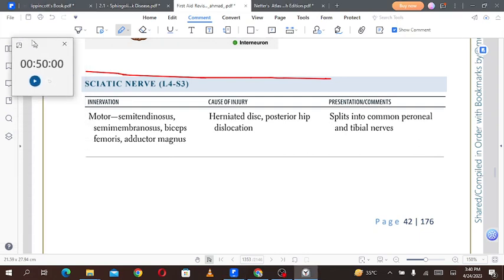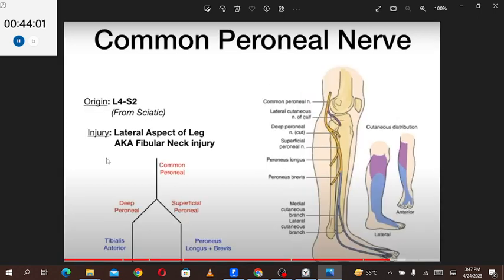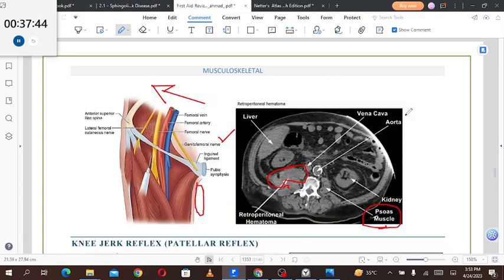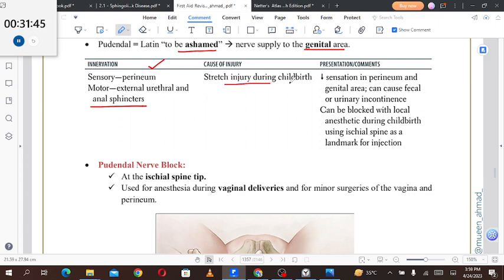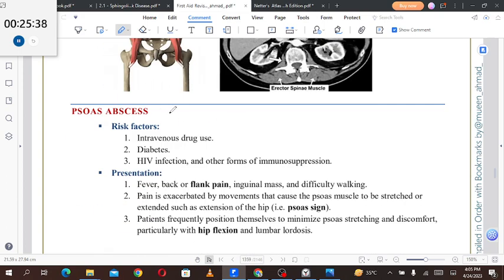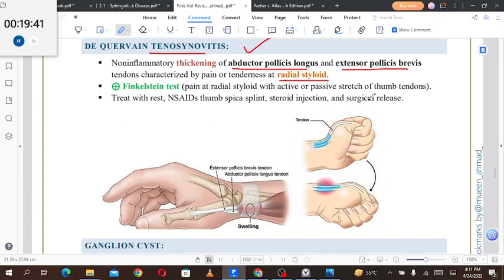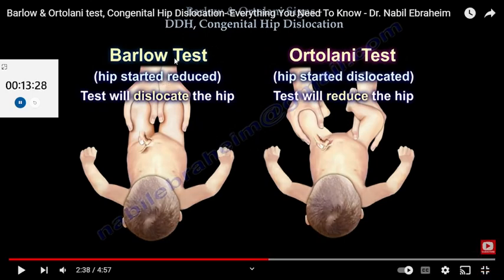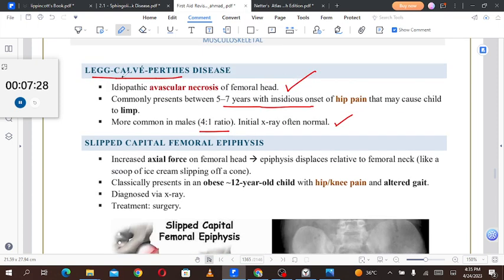First Aid + Annotated Uworld Read With Me (MSK Part 5)